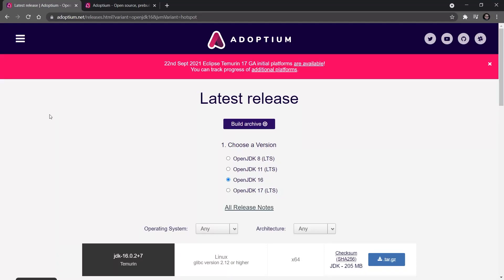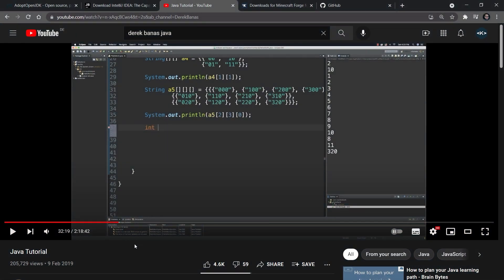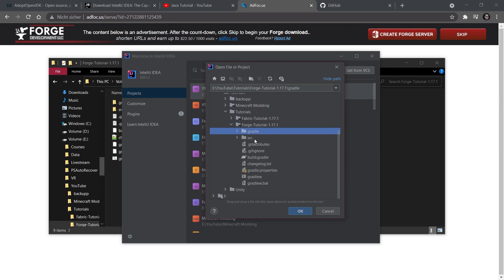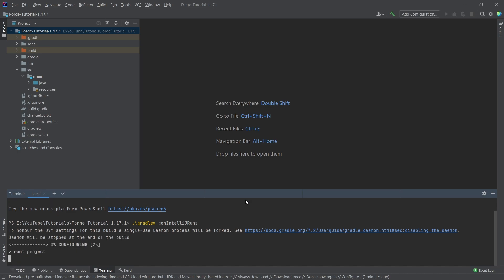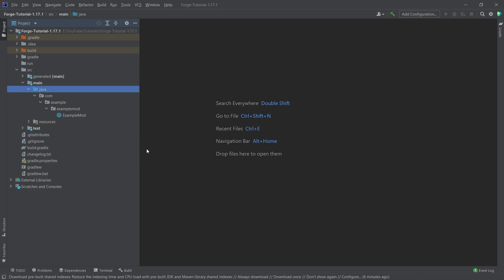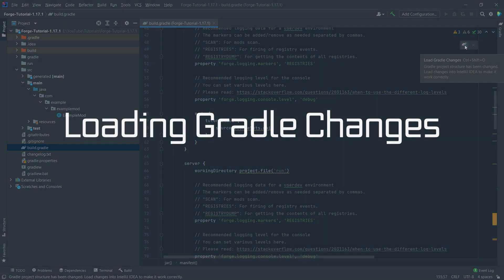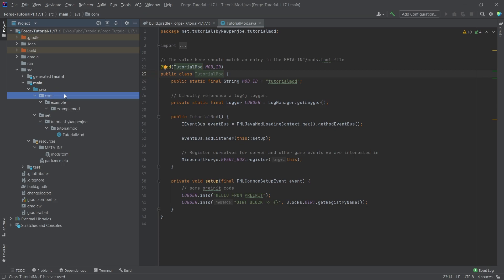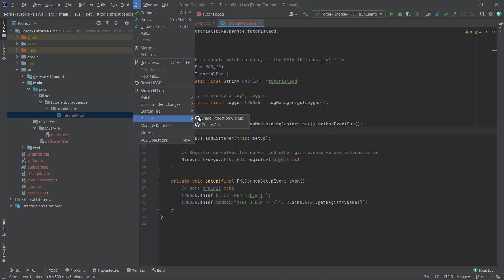Minecraft 1.17.1 Forge Modding Tutorial Setup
In this Minecraft Modding Tutorial for Forge 1.17.1, we are setting up the Workspace to Start Modding with Forge.

== MINECRAFT COURSES ==
▶️ Learn Forge Modding with Minecraft 1.18:

== TIMESTAMPS ==
0:00 Intro
0:32 1. Downloading a JDK
1:18 2. Downloading an IDE (IntelliJ IDEA)
1:46 3. Java Knowledge [Add Card, once available]
2:31 4. Downloading Forge
3:10 What to do with the Minecraft Forge ZIP File?
3:53 Start IntelliJ for the First Time
5:01 Do not worry about the: Official Mappings Warning
6:12 BUILD FAILED - What to do next?
6:52 Making sure the Project is using JDK16
8:06 Folders look weird? How to fix that!
8:32 Modifying the build.gradle File
9:47 What is the Mod Id for Forge Modding?
10:41 Loading Gradle Changes
11:06 Changes to the ExampleMod Class
12:38 Adding the ModId to the mods.toml file
13:16 Moving our Class to a different Package
13:39 Starting Minecraft in the Dev Environment
14:14 Optional, but recommended: Setting up a GitHub Repo
17:18 Resources are available in the Description!
18:13 Outro